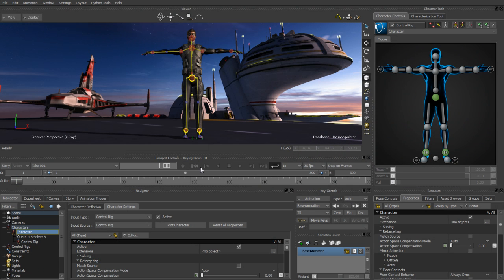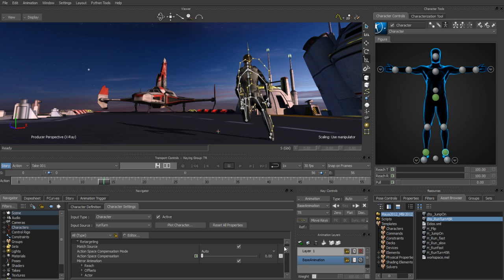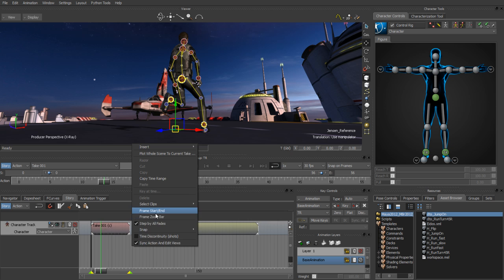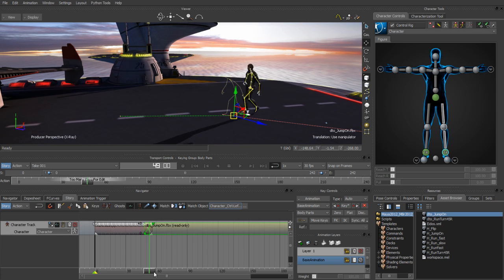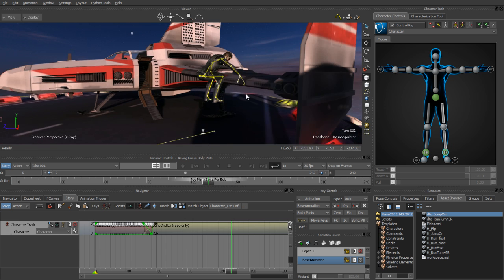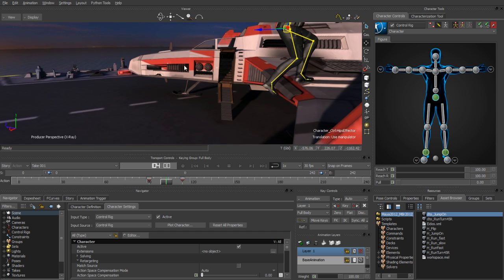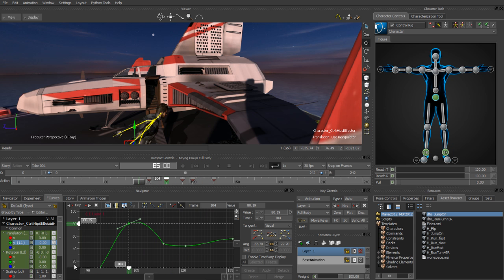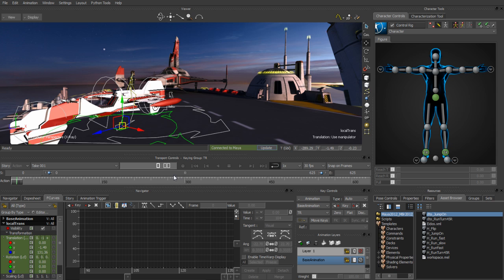MotionBuilder 2012 New Features Part 2 - Retargeting & One Click